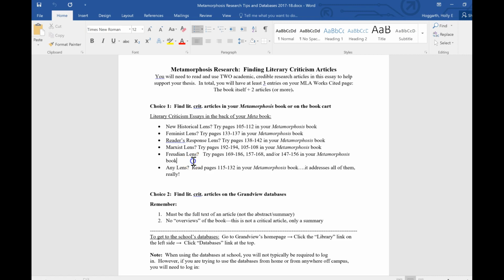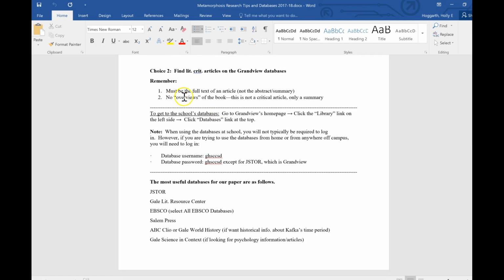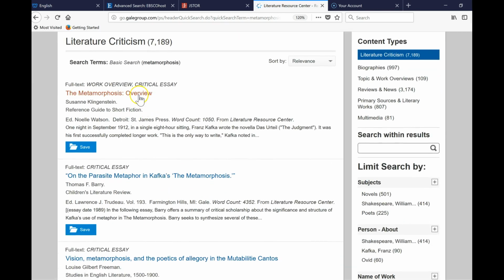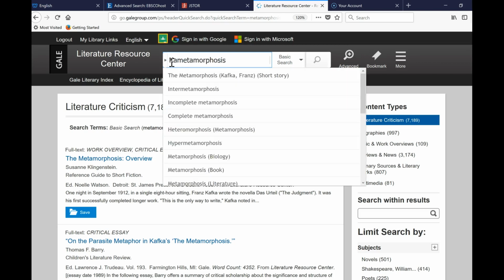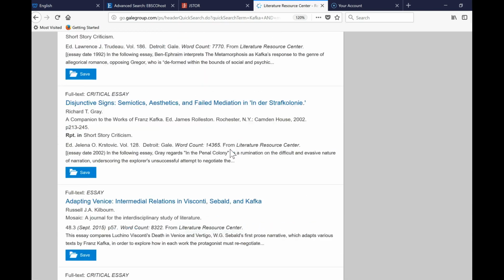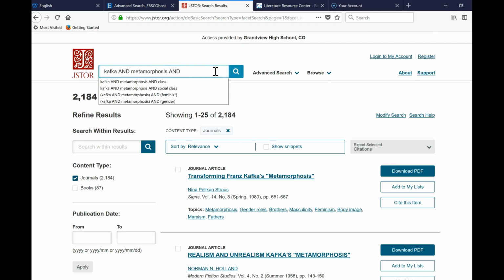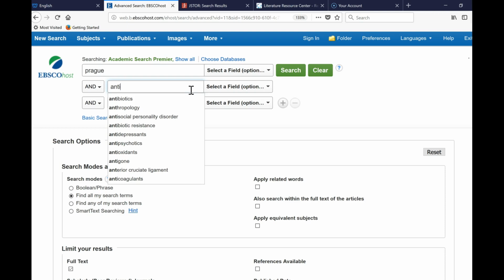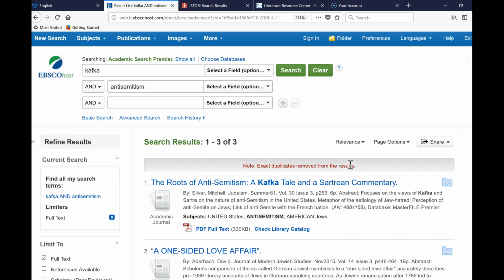Databases and Lit. Crit. Lesson (6 minutes)